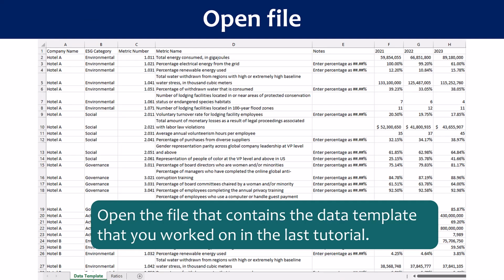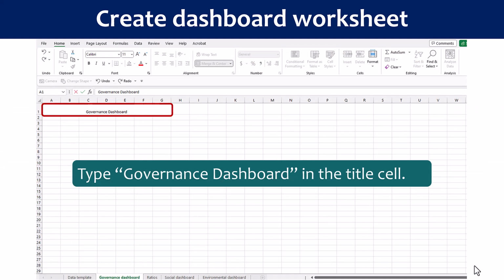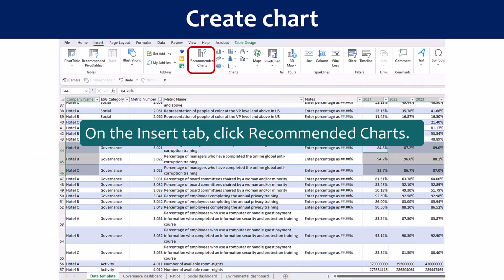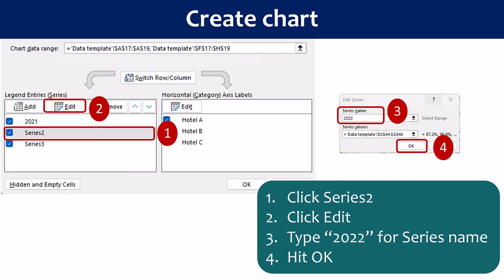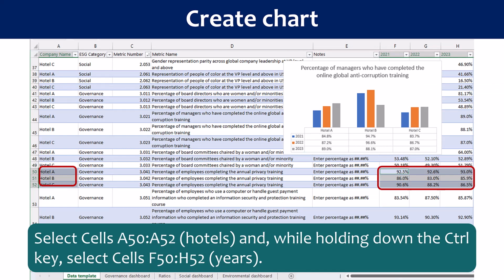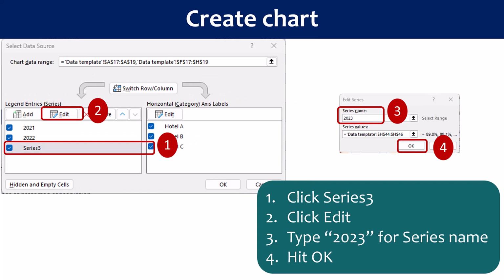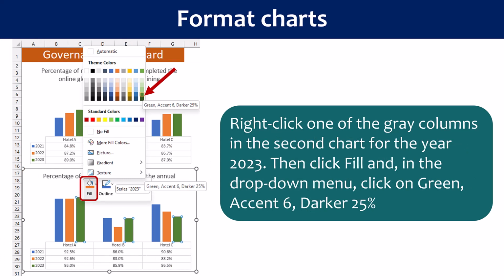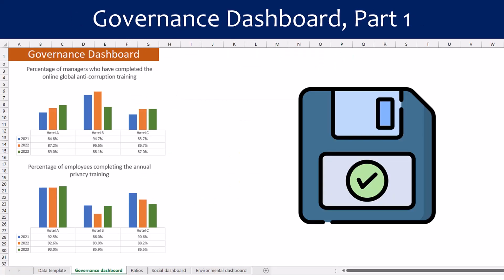ESG 3-hotel project: Governance Part 1